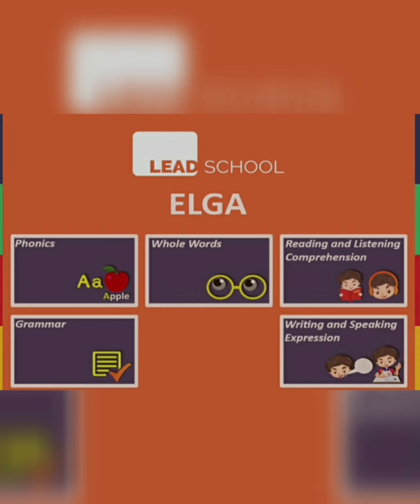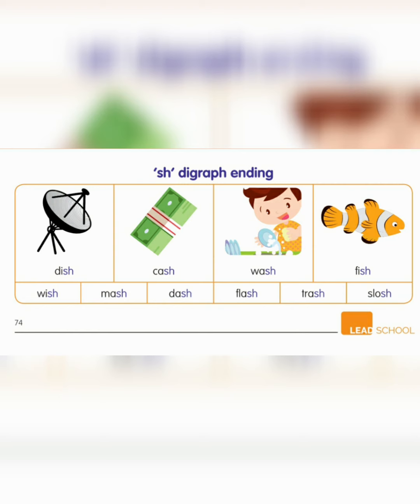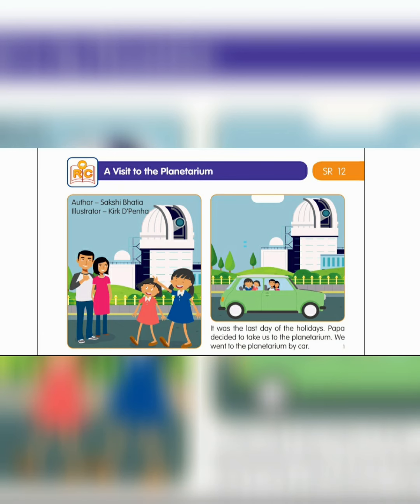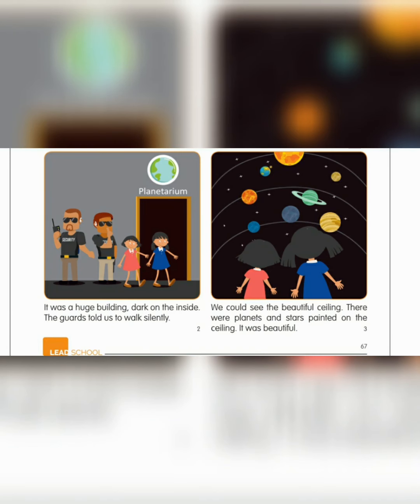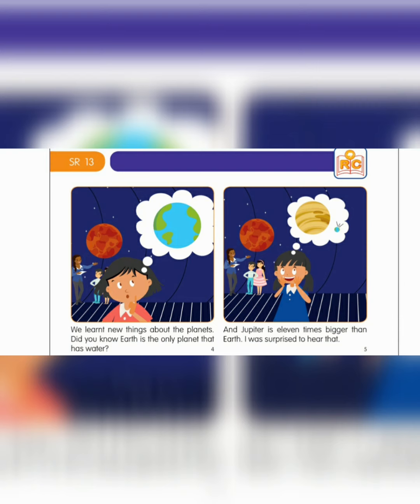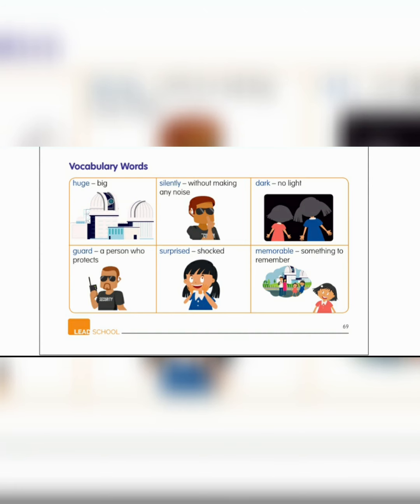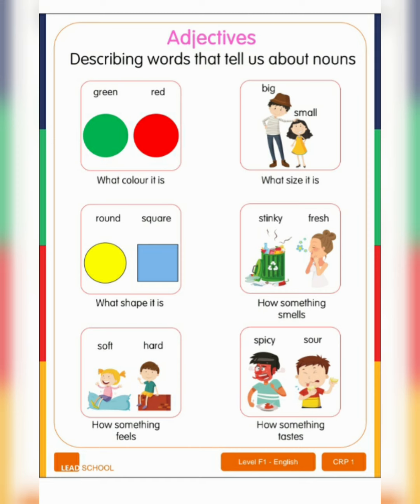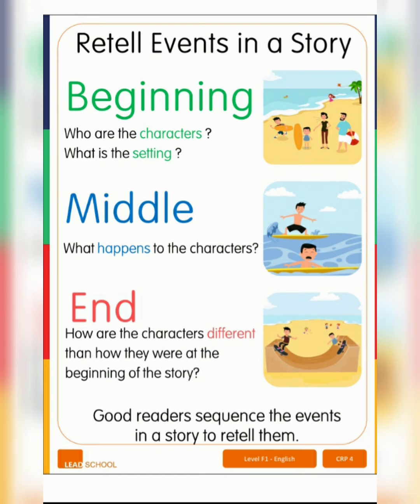ELGA 5 Unit 3 Week 4 Revision Class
ELGA